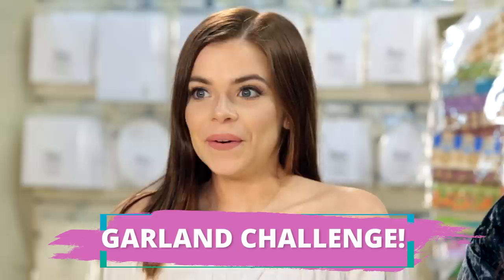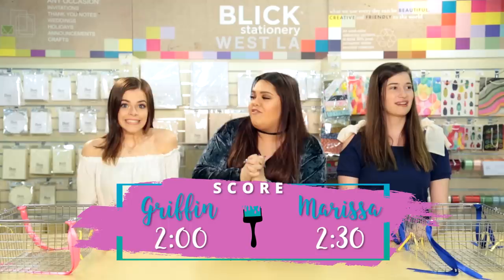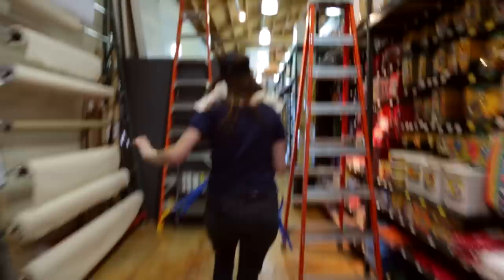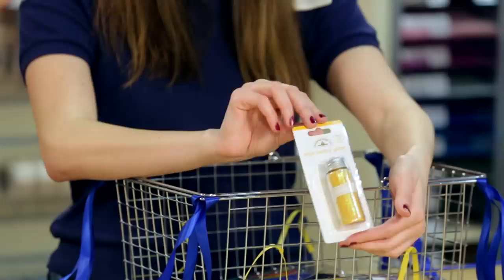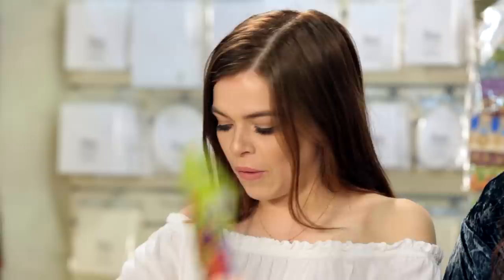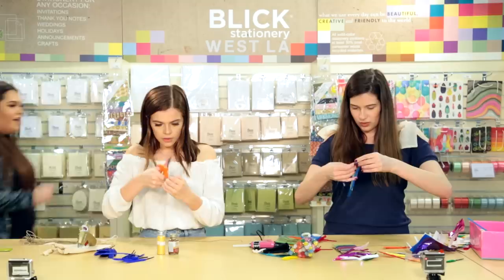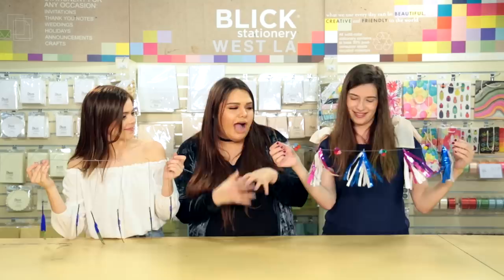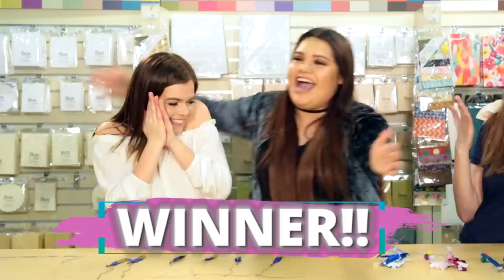DIY PARTY GARLAND CHALLENGE?! w/ Karina Garcia, Marissa Rachel & Griffin Arnlund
Karina Garcia challenges Marissa Rachel and Griffin Arnlund to a DIY party garland project in a huge craft store - under an intense time limit! Who will win this DIY Dash?!

→ follow AwesomenessTV! ←